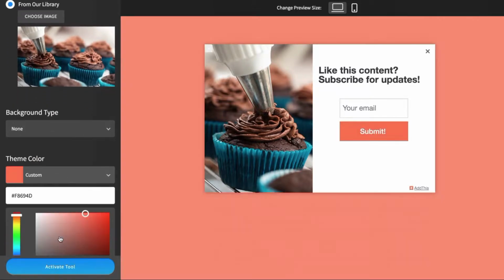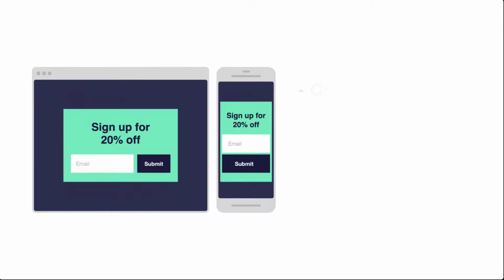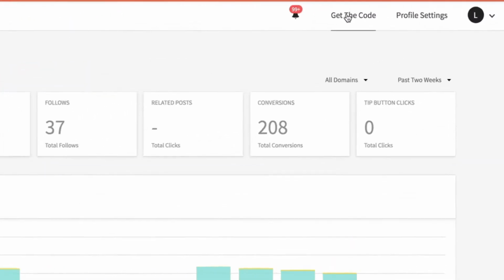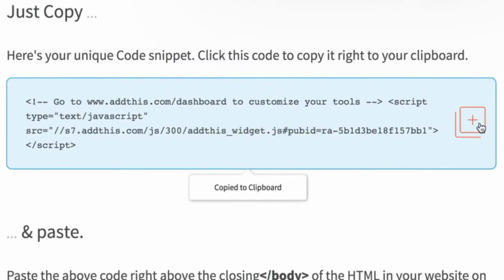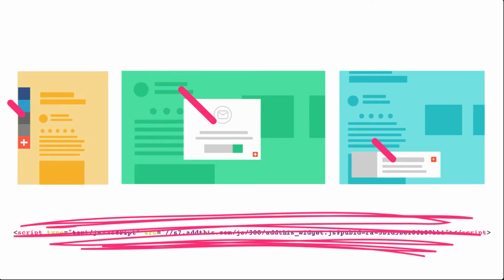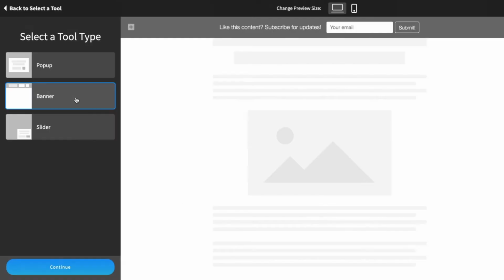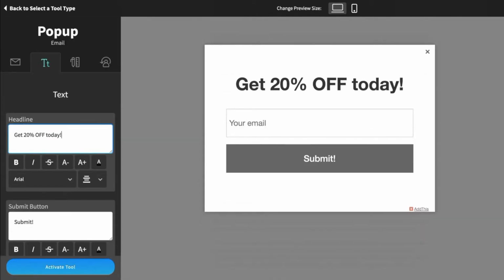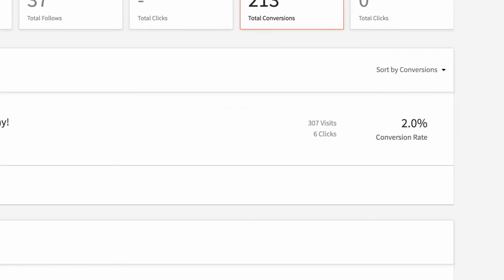How to Install AddThis List Building Tool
Easily install AddThis List Building Tool with this video tutorial.

Make it simple to reduce shopping cart abandonment and capture more leads with our free List Building Tool. Connect your email lists directly to your favorite email marketing services like MailChimp, Constant Contact, and more!

AddThis is used by millions of websites all over the world and has plugins and support for some of the most popular CMS apps like Wordpress, AMP, and Shopify.